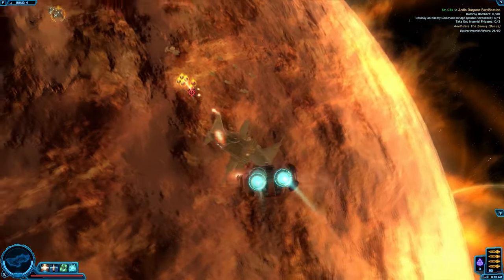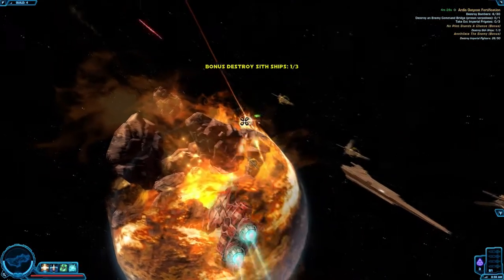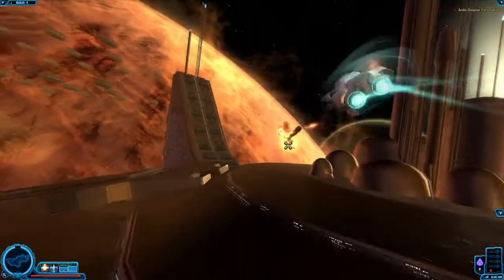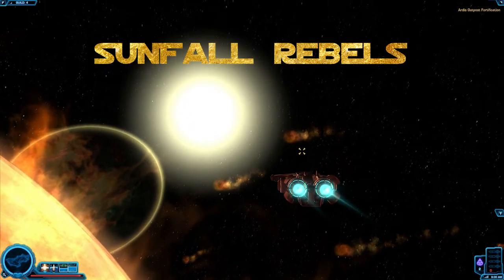Sunfall Rebels:Space Combat Guide - Ardis Outpost Fortification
Guide to the completion of the SWTOR Space Mission "Ardis Outpost Fortification" [REP] "Kabal Station Defense" [IMP]. Remember you will need level 7 ship parts or you will die trying! Good Luck to all you "Hyperspace Legends" in the making. NB: this is one suggestion on how to complete this mission there are, I'm sure, many others.